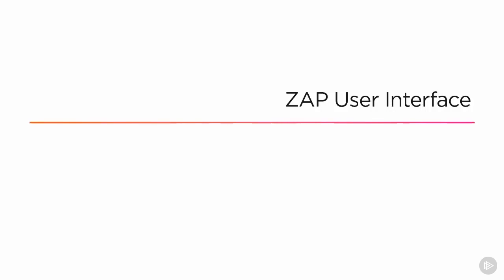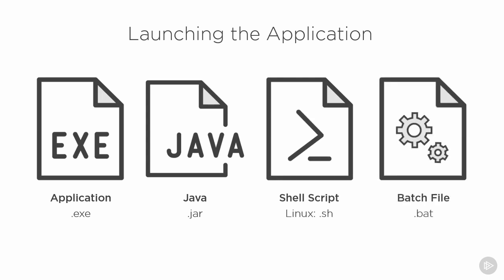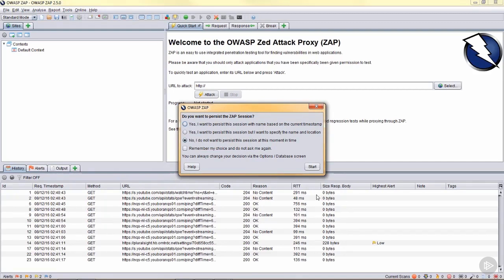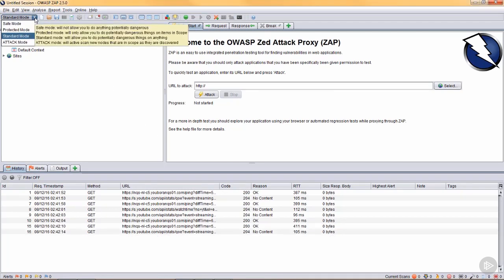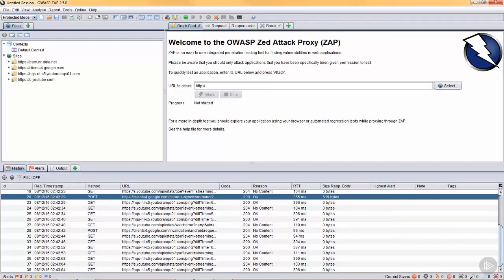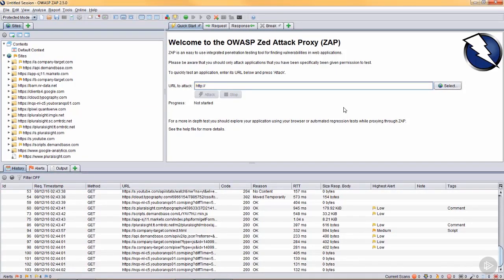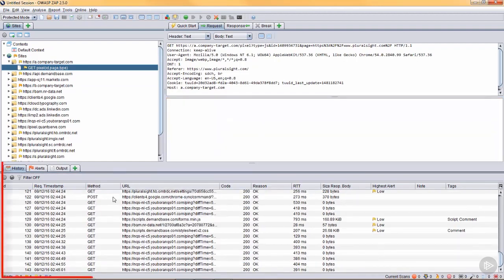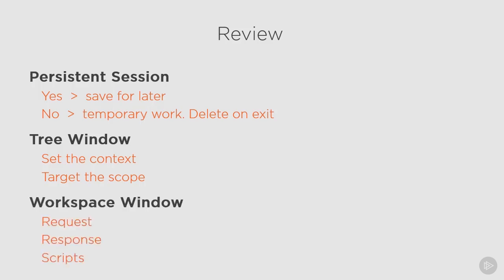03 ZAP User Interface